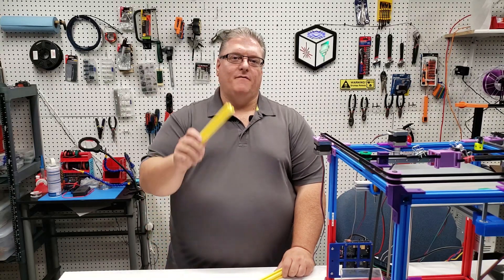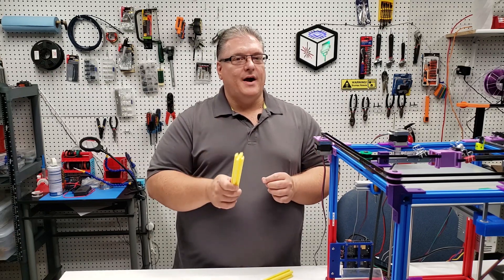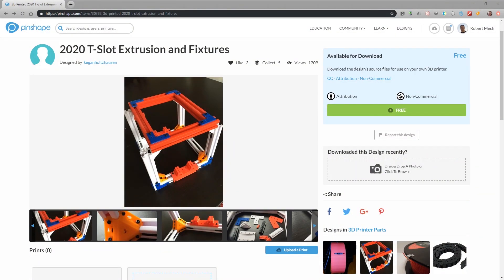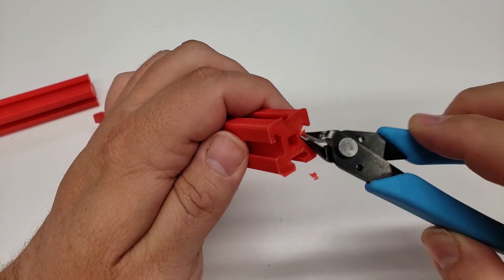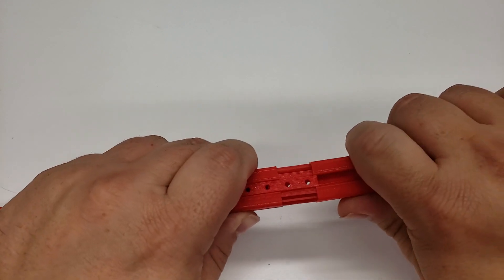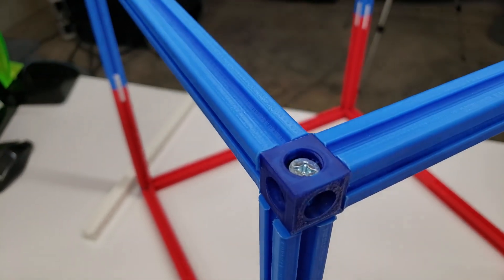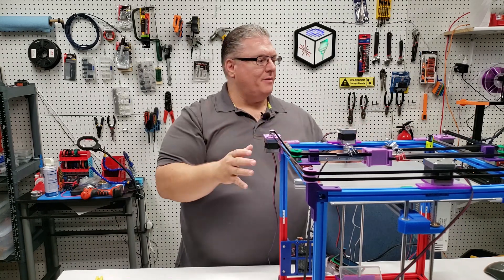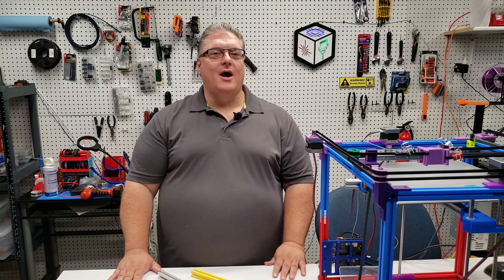3D Printed Extrusion for DIY Printer Builds and STEM projects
In this video I cover 3D Printed Extrusion for DIY Printer Builds. Is 3D Printed 80/20 style Extrusion a viable option for printer prototypes and hobbyists? I put this 3D Printed extrusion to the test.  Aluminum 80/20 extrusion can be expensive.  With a roll of filament you can print yourself an alternative.  These can be great for STEM teachers for students.

Screw Assotment